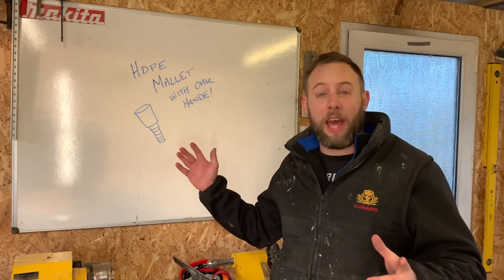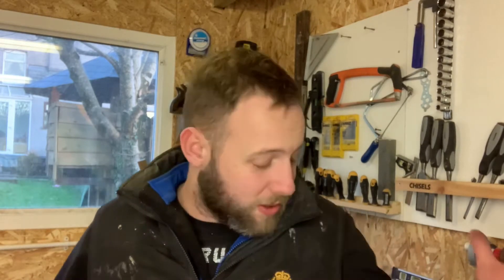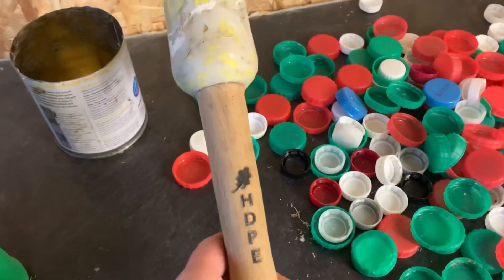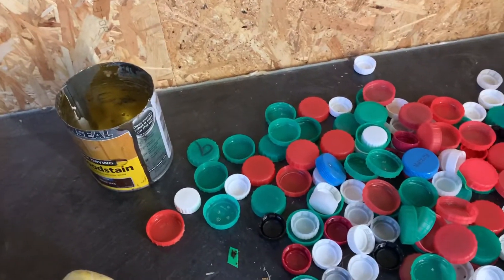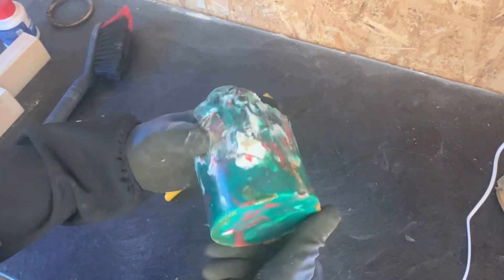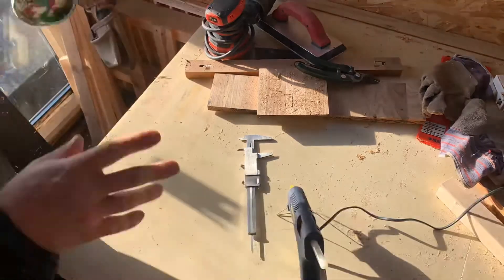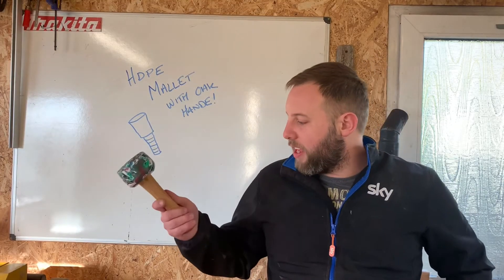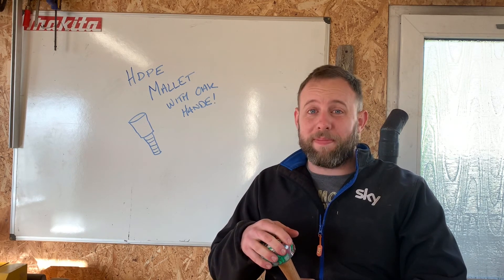HDPE Mallet | Recycled Materials | DIY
Milk bottle lid mallet with and oak handle!

Visit my Instagram for more projects and daily life